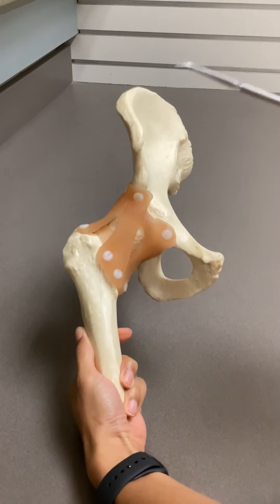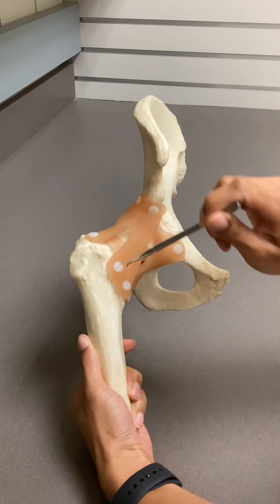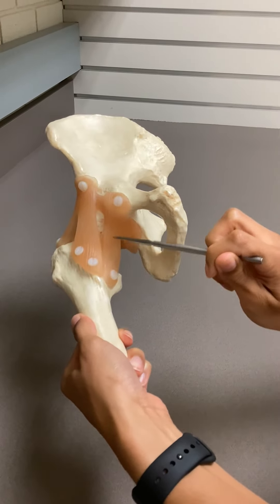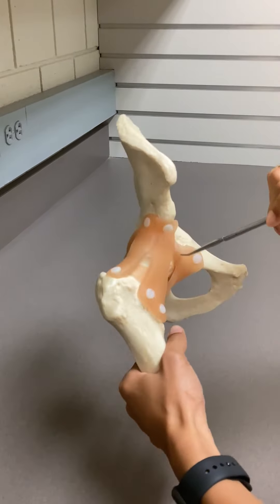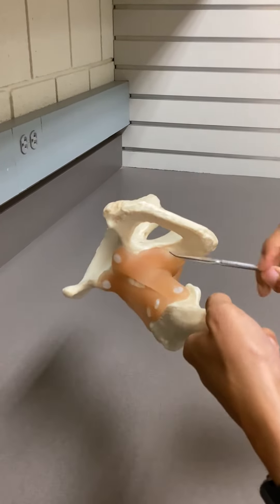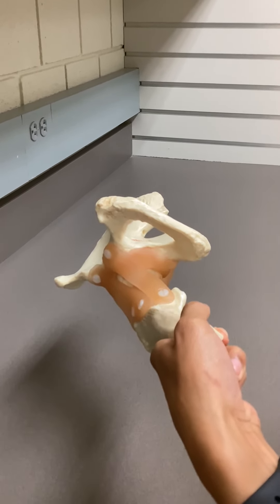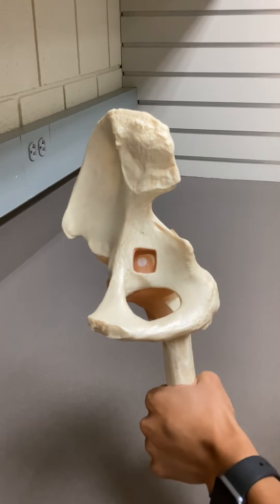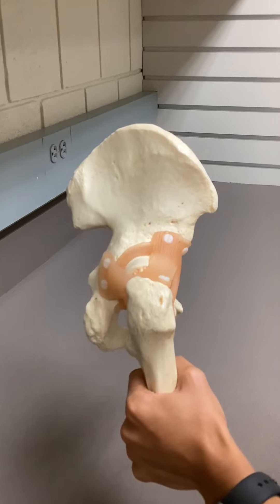Hip Joint Identifications